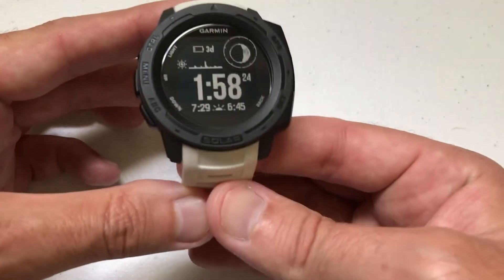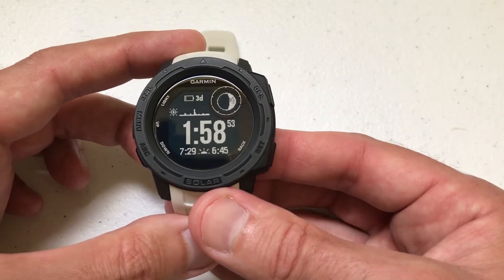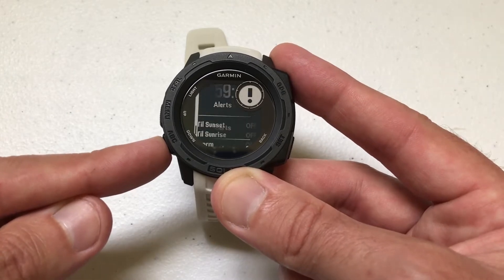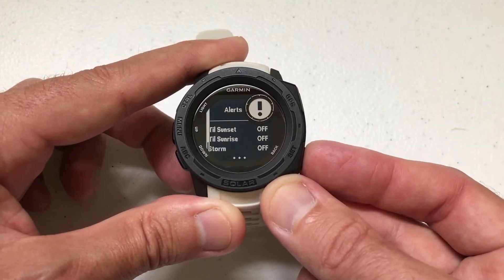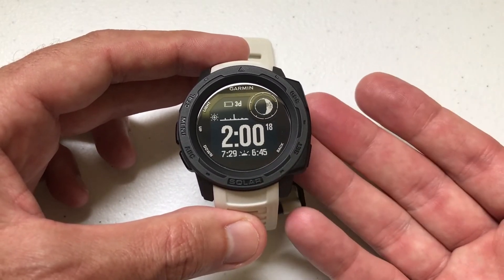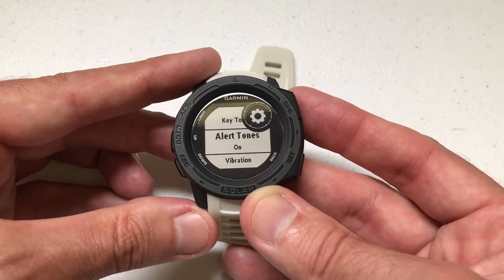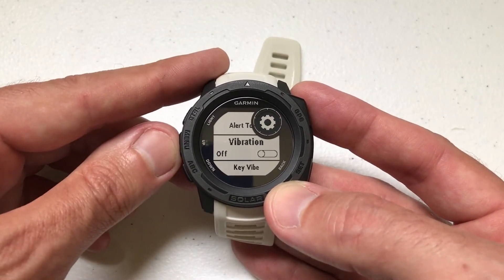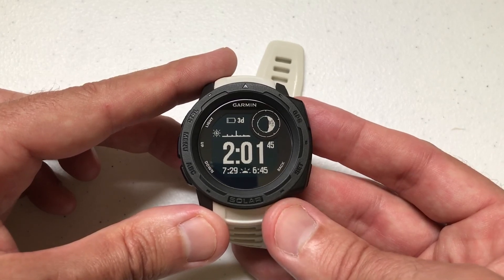Garmin Instinct - Hourly Alert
How to set the Hourly Alert on the Garmin Instinct.